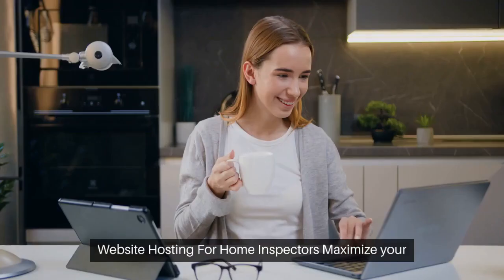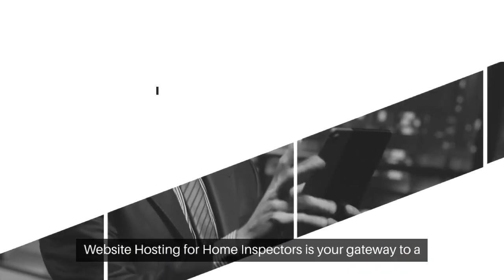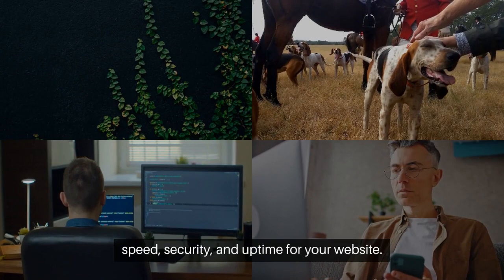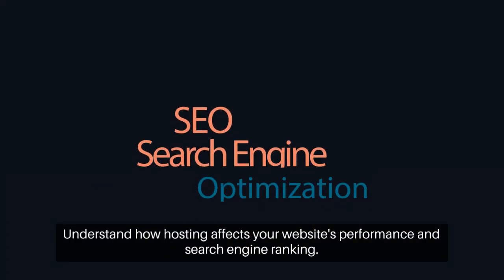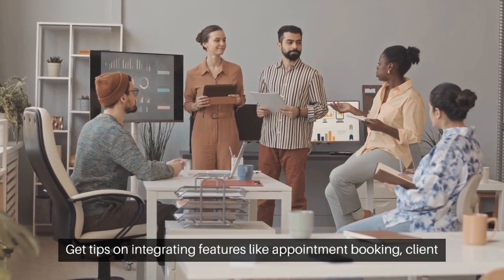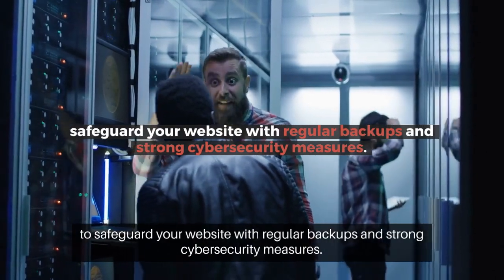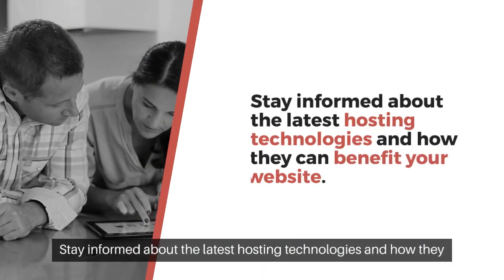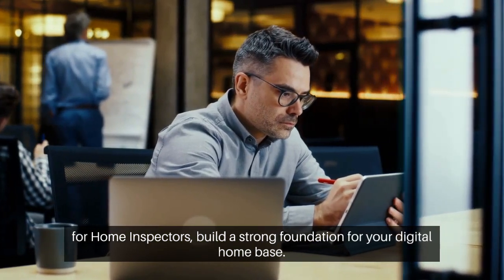Website Hosing For Home Inspectors | Home Inspection Marketing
| Home Inspector Marketing | Home Inspector Help

Are you a Home Inspector in need of reliable and efficient website hosting services? Look no further! We've got you covered with our top-notch Website Hosting For Home Inspectors. Our hosting solutions are tailored to meet the specific needs of Home Inspectors like you, ensuring a seamless online presence for your business.

With our hosting services, you can expect lightning-fast website performance, 24/7 technical support, and robust security features, all designed to enhance your online visibility and help you reach potential clients more effectively. Say goodbye to slow-loading websites and hello to a smoother user experience for your audience.

In today's digital age, having a strong online presence is crucial for Home Inspectors. That's why we've made it easy for you to get started. to explore our hosting plans tailored specifically for Home Inspection businesses.

Whether you're a seasoned Home Inspector or just starting in the industry, our hosting services, coupled with effective Home Inspection Marketing strategies, will give you the competitive edge you need. Don't miss out on potential clients because of a slow or unreliable website. Invest in the best – Website Hosting For Home Inspectors.

Join the ranks of successful Home Inspectors who have already made the switch to our hosting services. Experience the difference today!